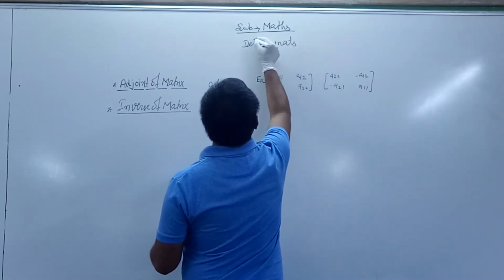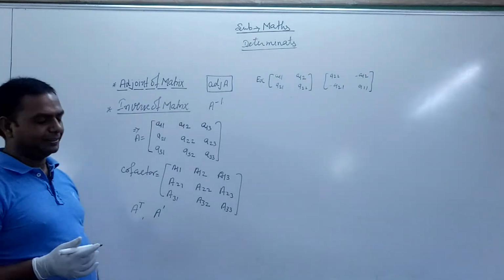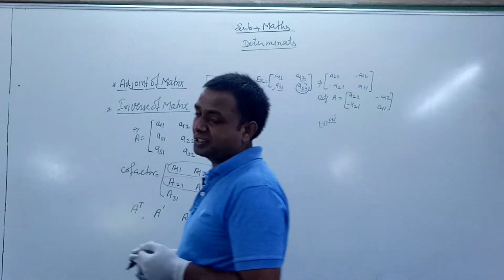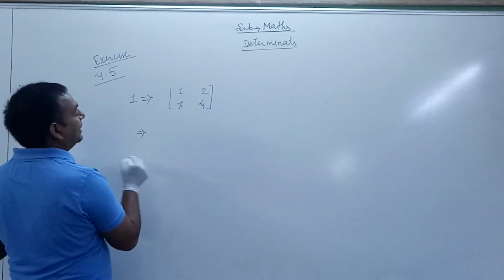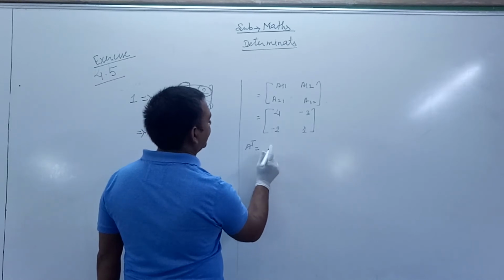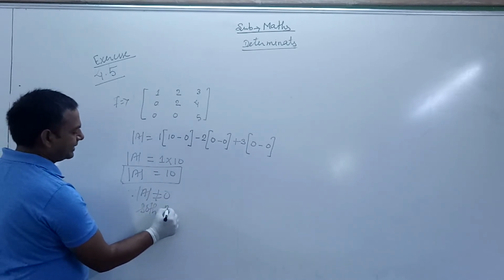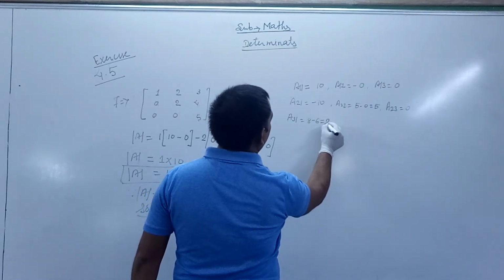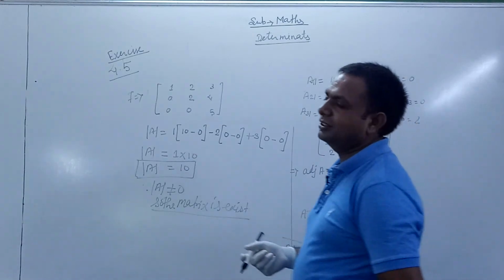Class 12th | Determinants | Exercise 4.5 | Learn full solution by manoj singh sir 📏📚📖📒📕